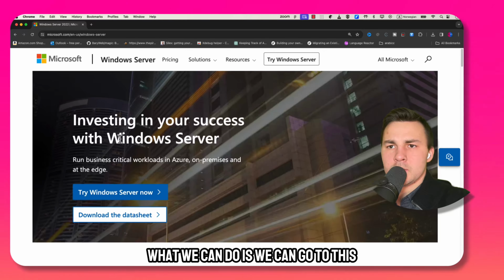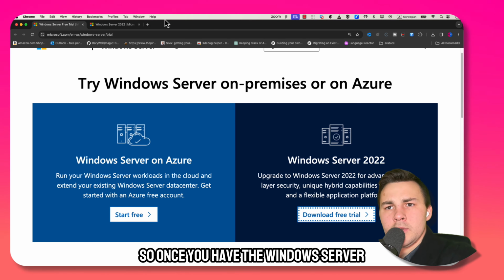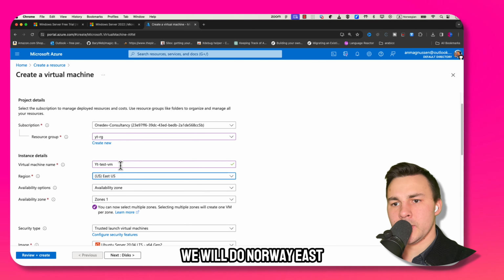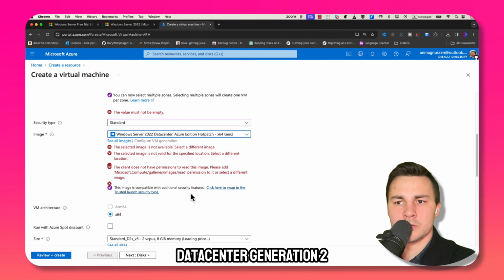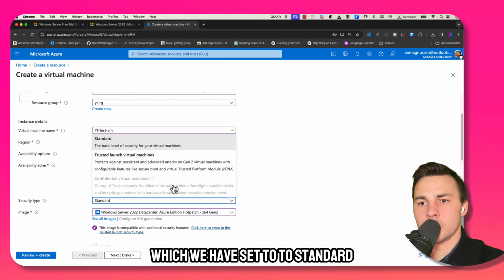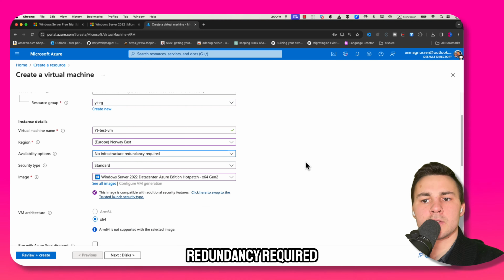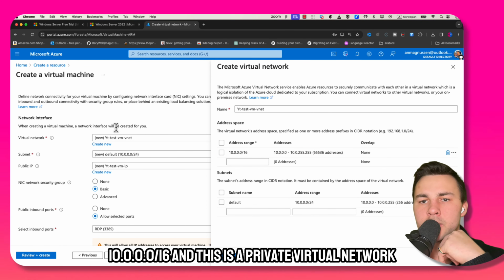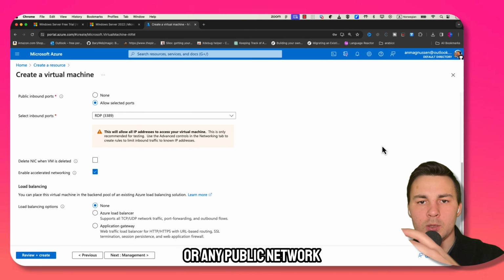How to create a Virtual Machine in Azure | Getting started in Azure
Kickstart your Azure journey with this beginner-friendly tutorial on setting up a Virtual Machine. Learn the step-by-step process of deploying and managing a VM in Azure, tailored for first-timers.

Video Content:
- A walkthrough on creating a new Virtual Machine in Azure, from choosing the right size and type to configuring your network settings.
- Tips on selecting the appropriate OS image for your needs, whether it’s Windows, Linux, or a custom solution.
- Guidance on managing VM resources, including storage options, security practices, and cost optimization strategies.
- Best practices for monitoring and maintaining your VM to ensure peak performance and security.
- Practical examples and use cases to demonstrate the versatility and power of Azure VMs for various projects and applications.